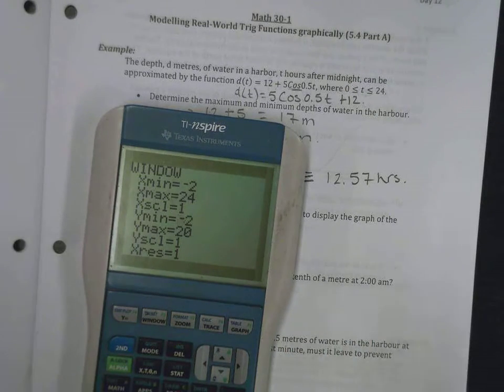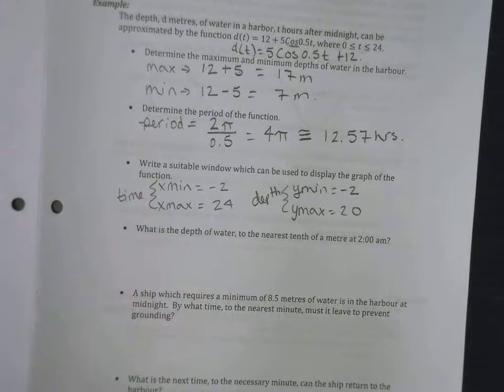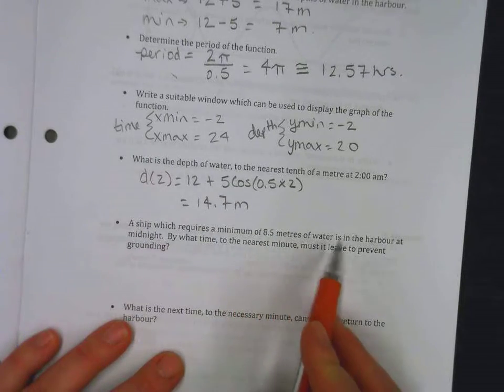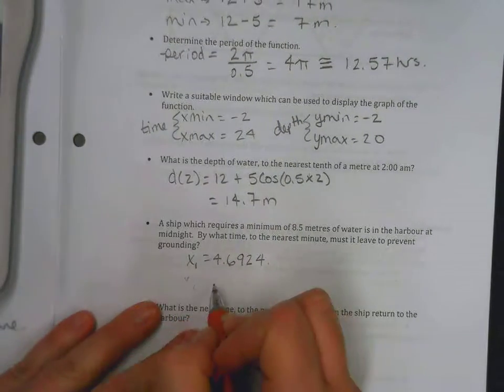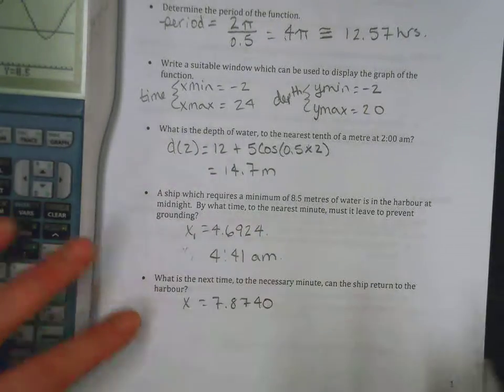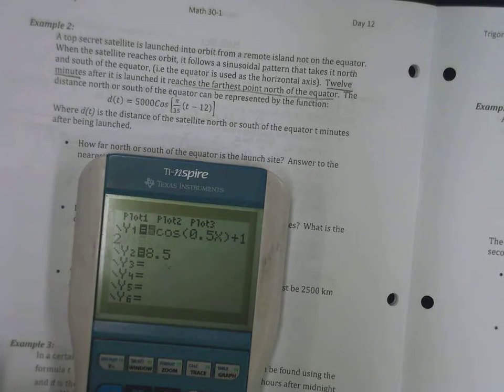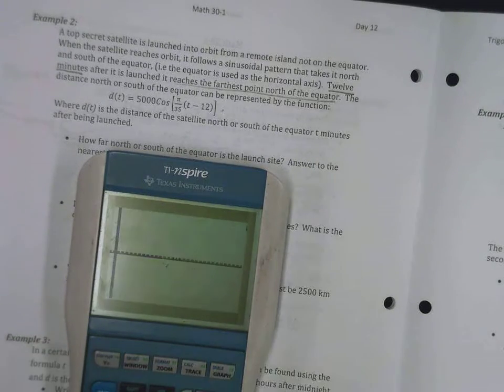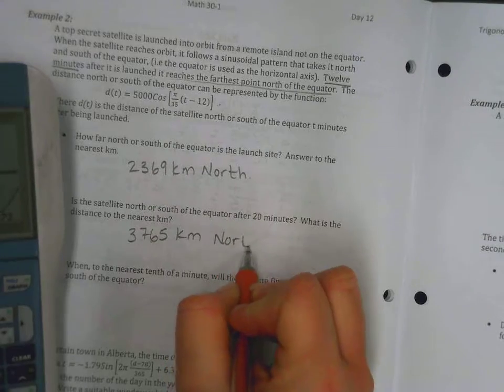Trig func graphically